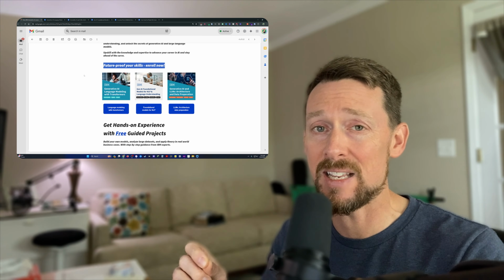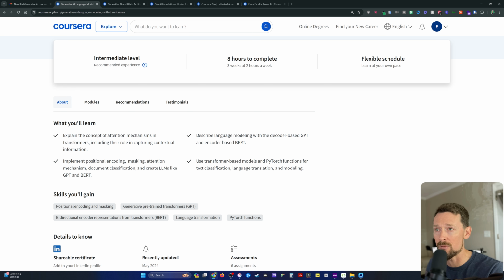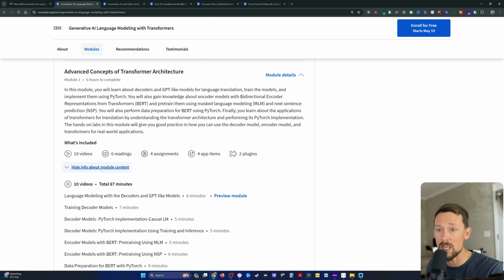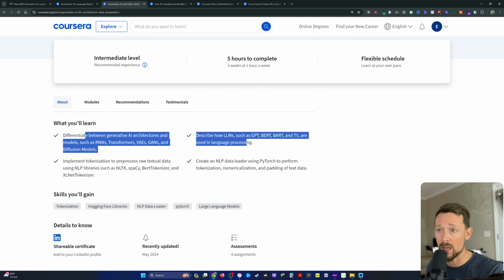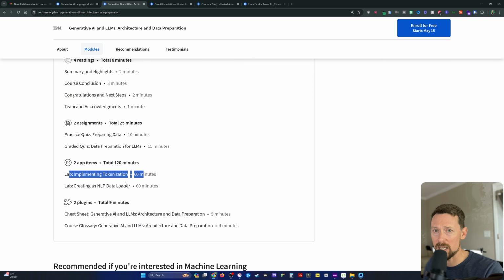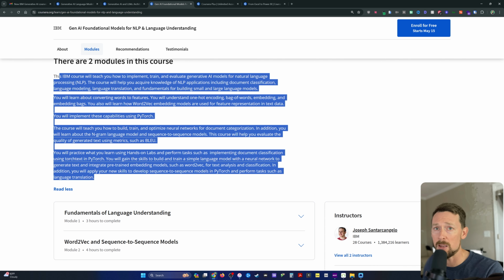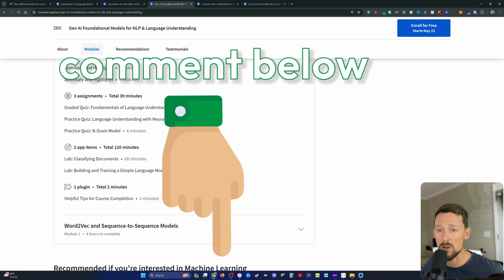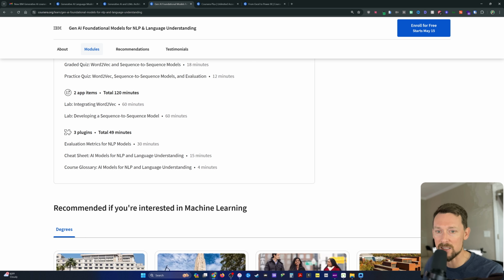3 AI Courses from IBM - NEW AI courses in 2024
A quick overview of IBM's newest AI courses on Coursera.

You can take these for free if you don't care about the certificate.

🖥️ Office items I can't live without:

📲 Find me
⌚Chapter Time Markers:

00:00:00 - overview
00:00:30 - audit for free
00:01:01 - Gen AI Language Modeling with Transformers
00:02:22 - Gen AI and LLMS: Architecture and Data Prep
00:03:29 - Gen AI Foundational Models for NLP